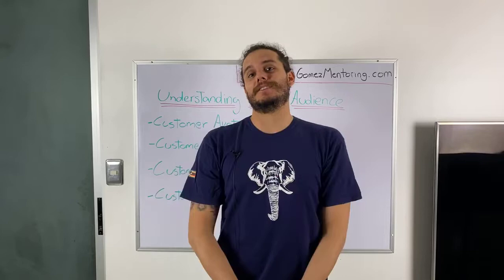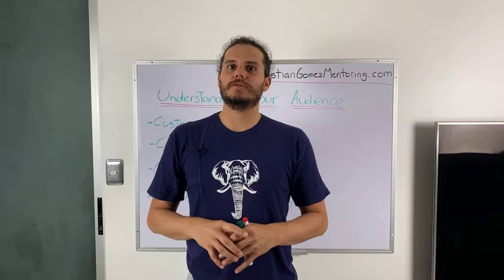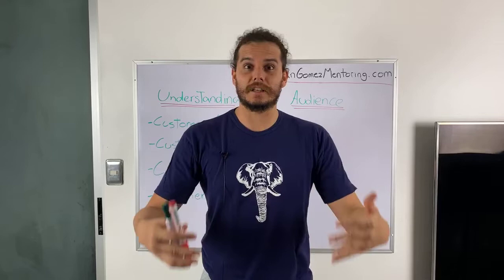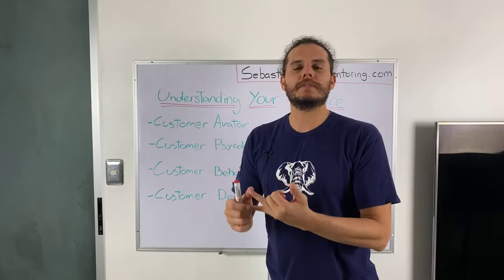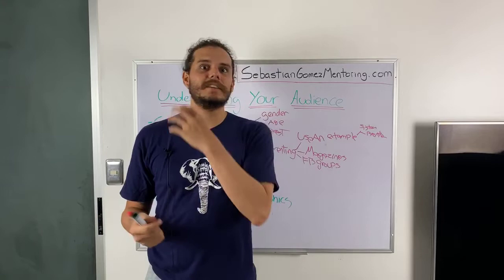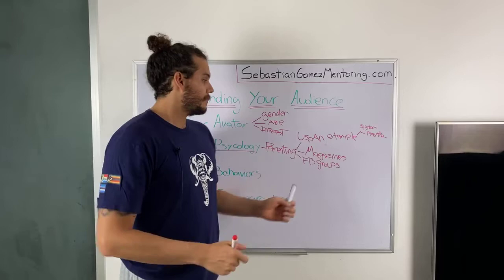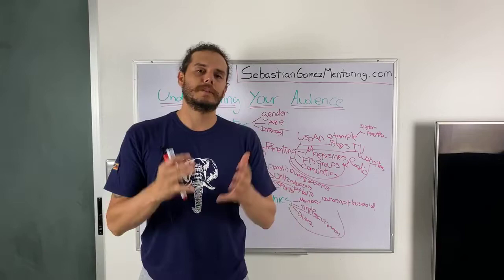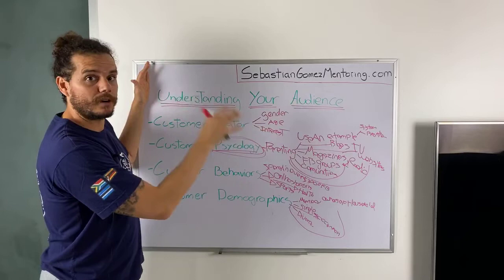Traffic Training With Fabian: Understanding Your Audience